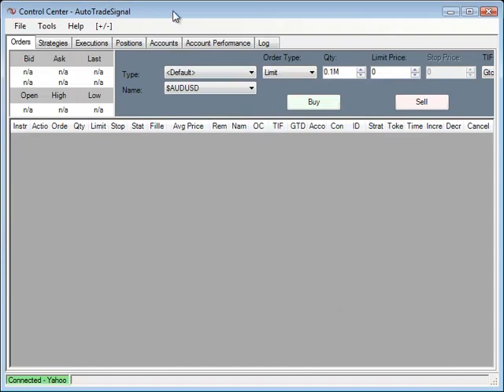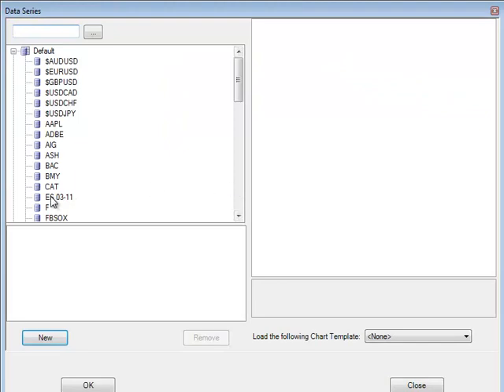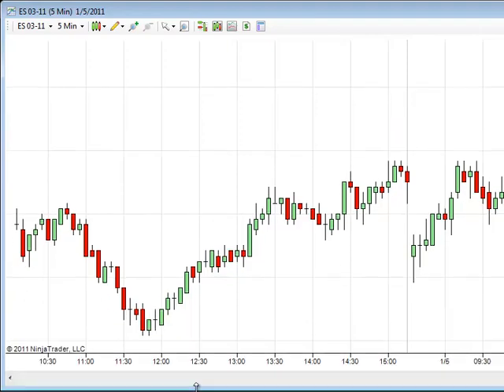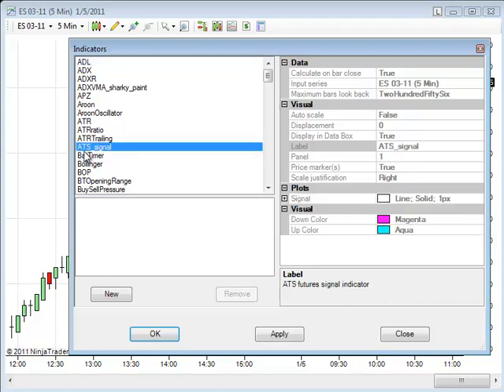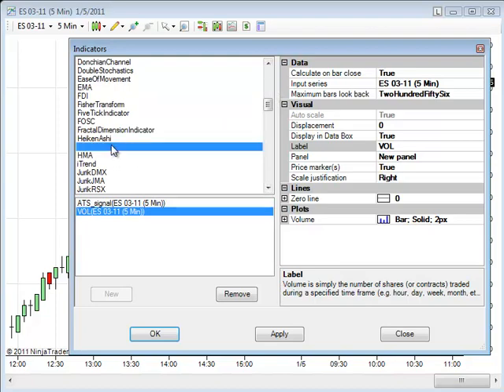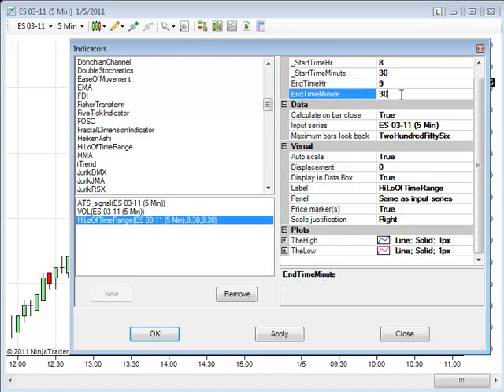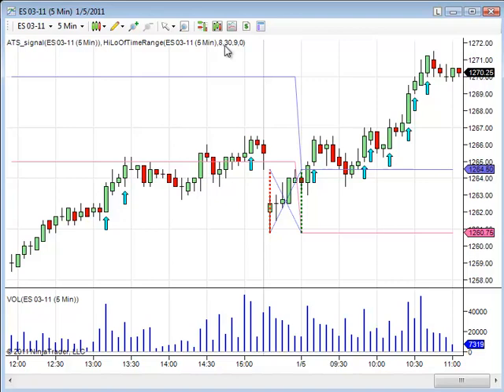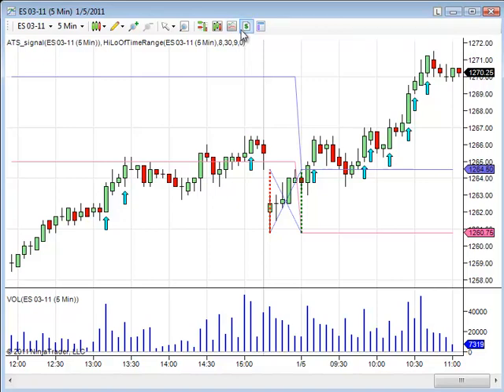Setting up your chart to use with ATS futures strategy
How to set up your NinjaTrader chart to trade the AutoTrade Signal futures trading strategy.